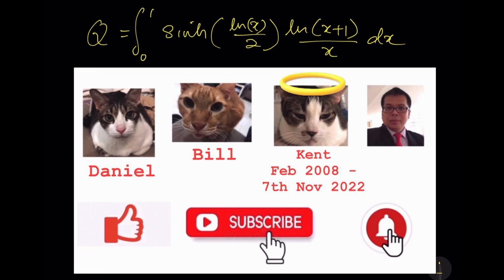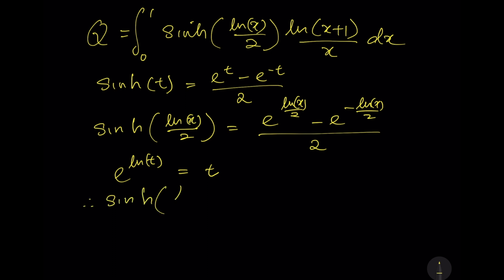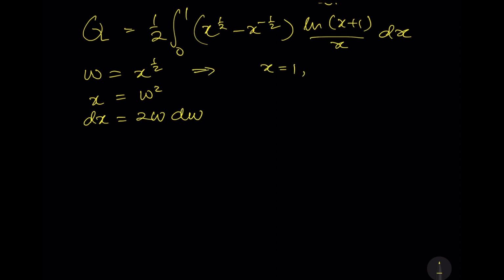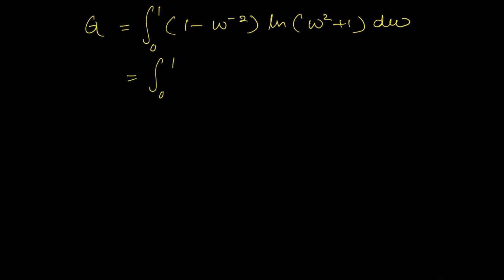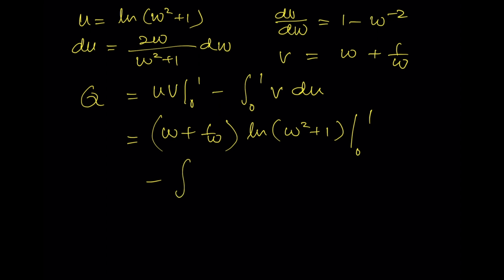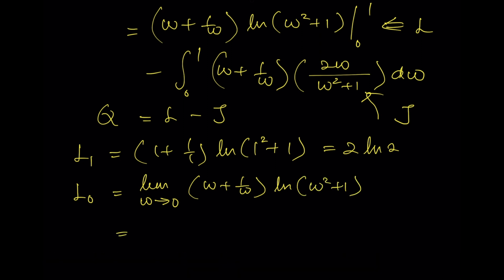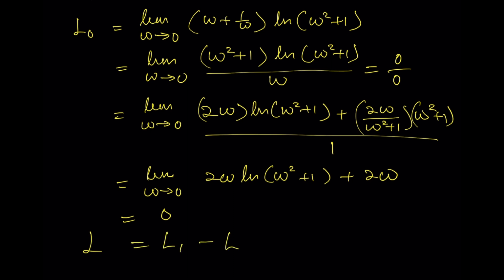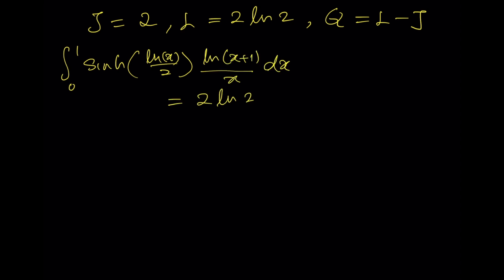∫sinh(ln(x)/2)*ln(x + 1)/x dx [0, 1]. Solve using substitution and integration by parts.